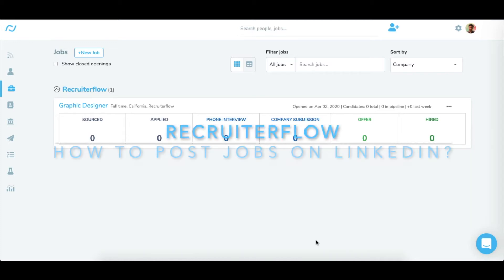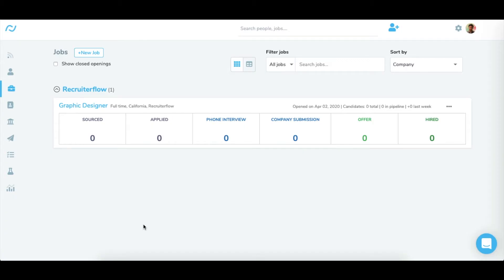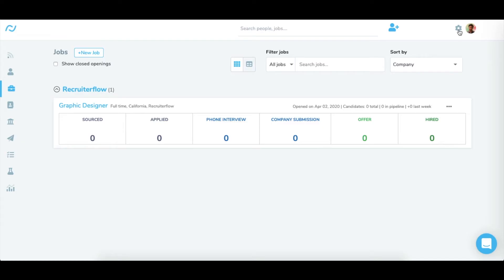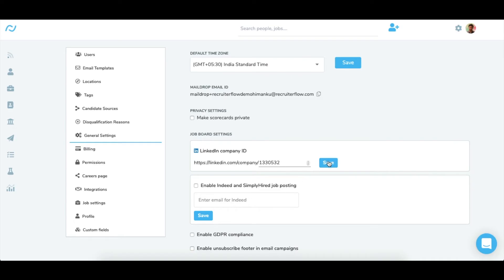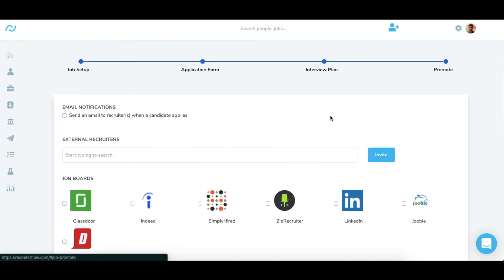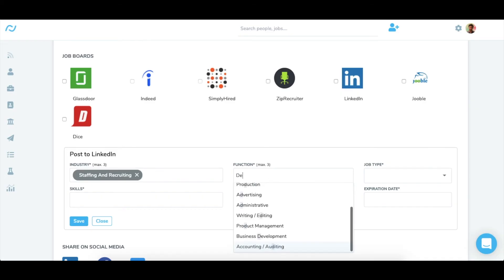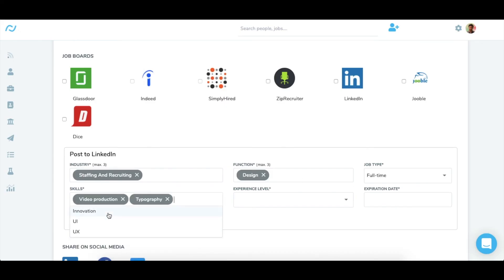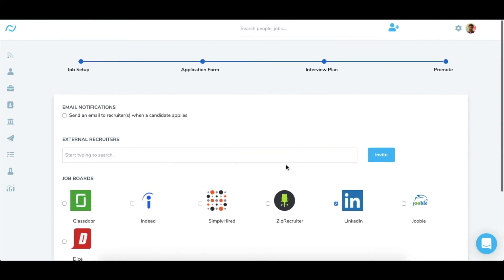How to post jobs on LinkedIn for free using Recruiterflow?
Follow our step-by-step tutorial as we walk you through the process of posting jobs on LinkedIn using Recruiterflow. From job title and description to reaching the right candidates, we've got you covered.

Recruiterflow is a LinkedIn-limiting listing partner that allows us to post your jobs on LinkedIn for free. You can follow the steps in this article to post your job. Usually, the job is live 24 hours after it has been posted to LinkedIn on Recruiterflow.